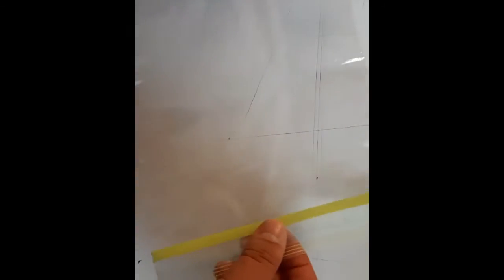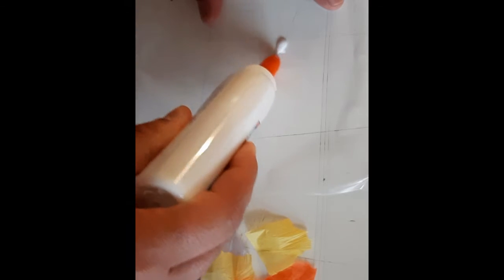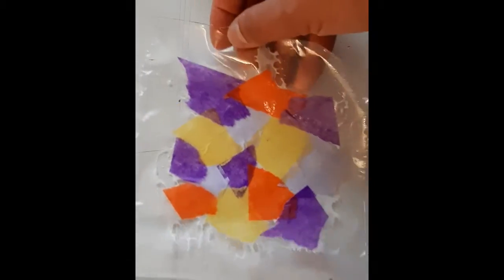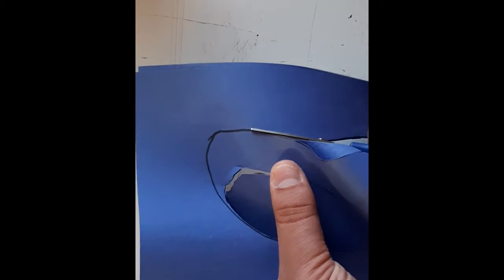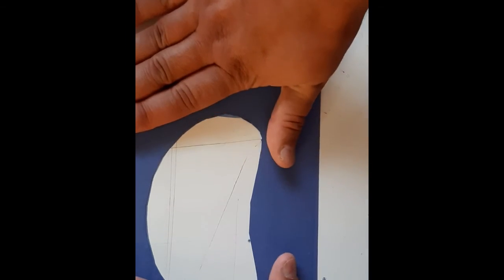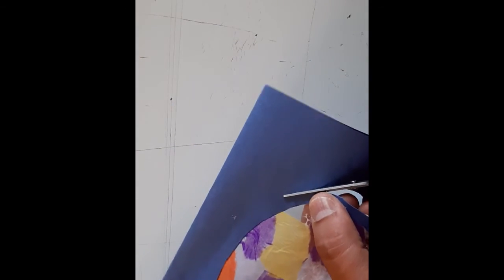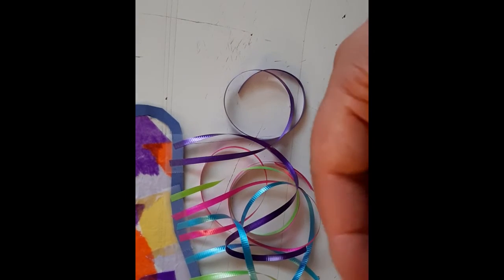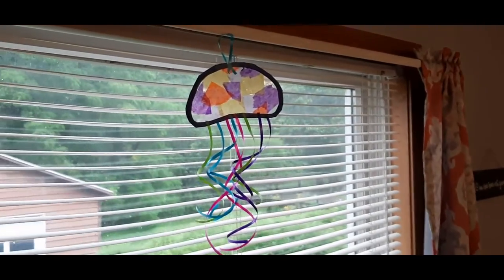Live Arts w/ Mr. John: Jellyfish Suncatcher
Learn how to make a simple jellyfish sun-catcher.